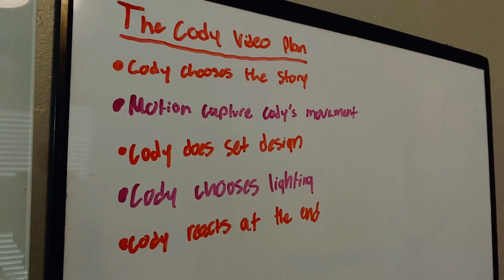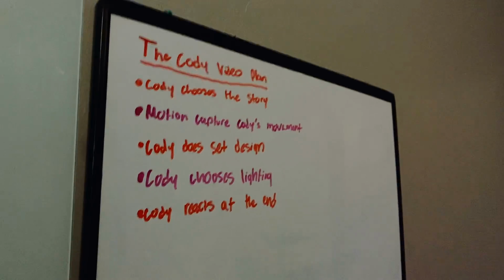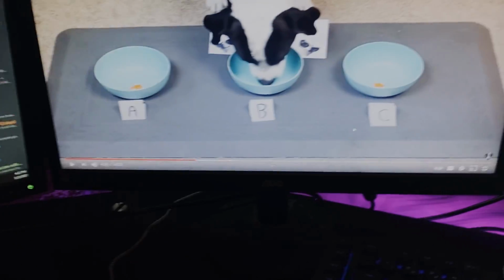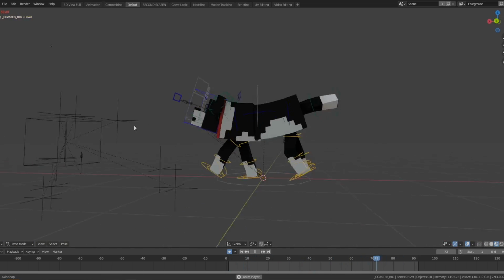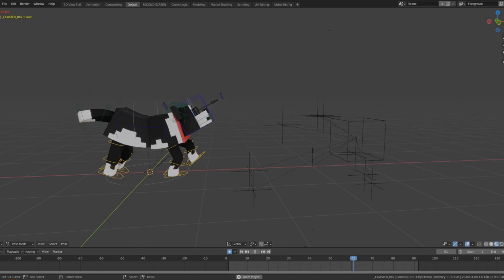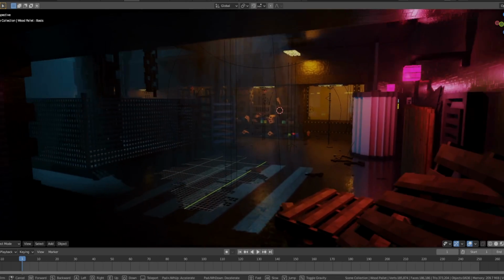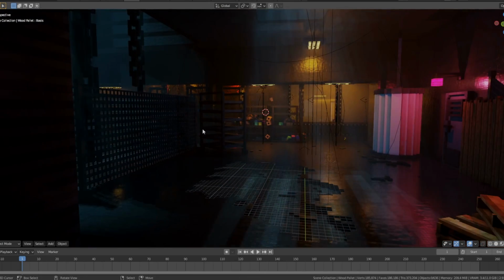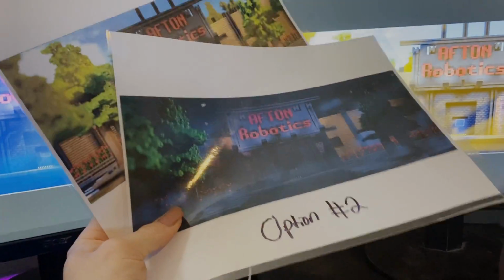I taught my dog to animate again #2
My Dog and I Made yet another FNAF Minecraft Animation, this time we visit the Sister Location!

Unlike the last "my dog animates" video, my dog Cody actually does a lot of work, he chooses the story, animates with motion capture, designs the sets, and even chooses the lighting! He may just be a doggo, but never underestimate the power of a good boi.

Thank you to the unofficial officer, my friend, Knockerz 283 for voicing that police guy. Everyone go click this link, comment on his newest video, and say that you enjoy cake 🎂. :O

🍎 Hello! I am Ekrcoaster or Ethan! I make animation challenge videos! I love animation and love exploring the many facets that is animation. I love finding new and creative ways to do things. Thank you so much for all you do! Love you all so much!⭐